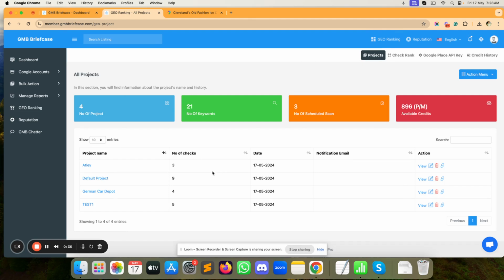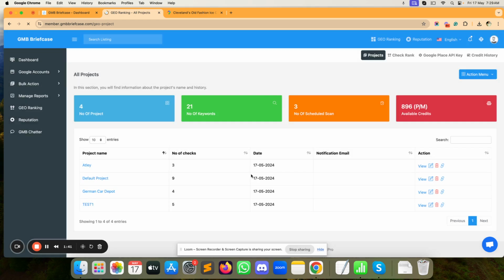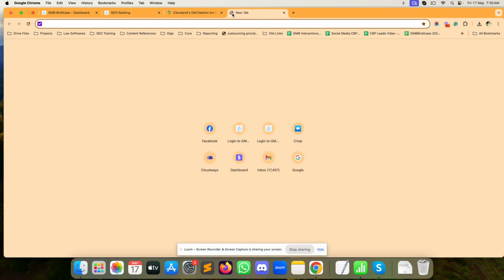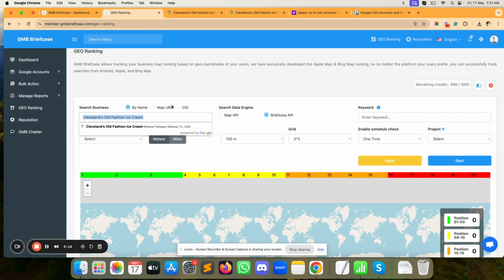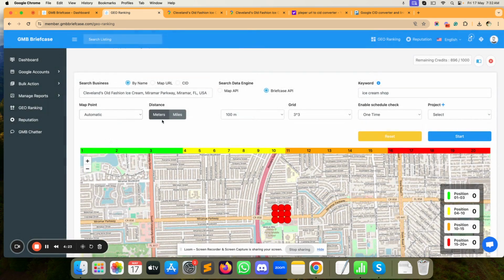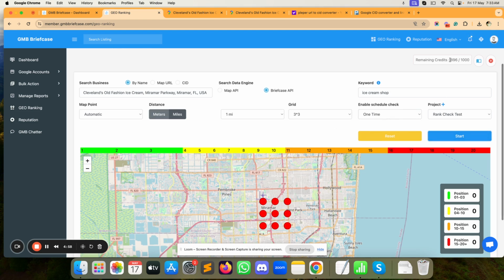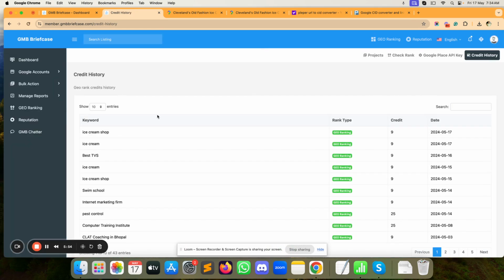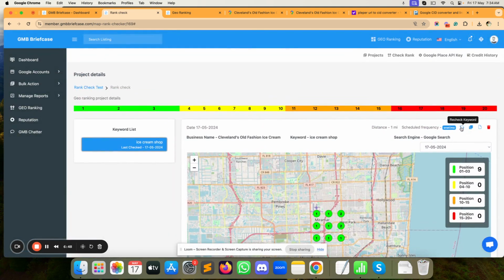How to use Geo Grid rank checker?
This video explains how to use the Geo Grid rank checker?